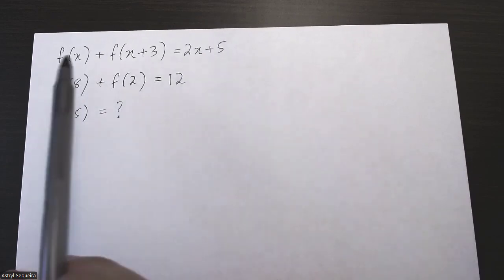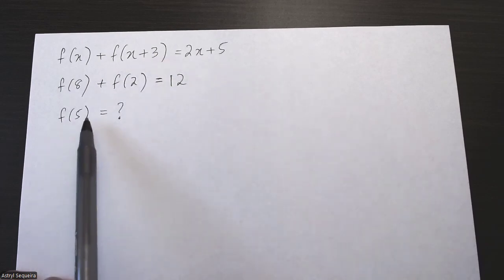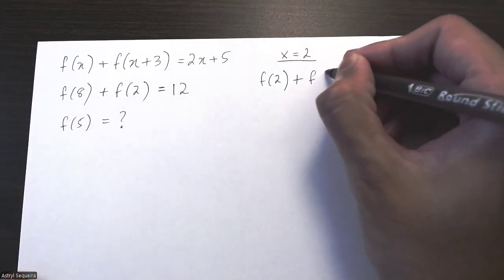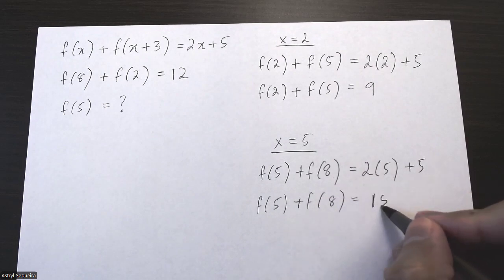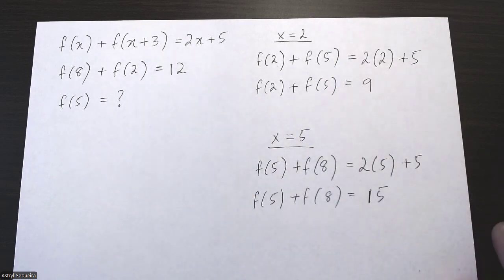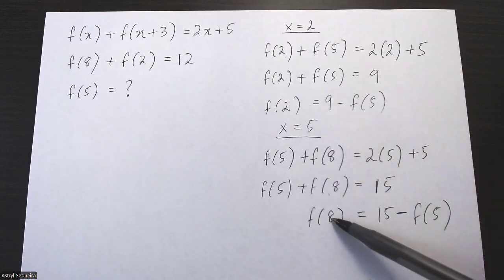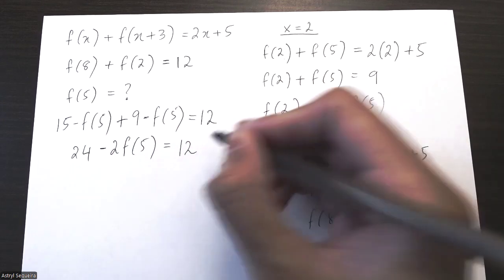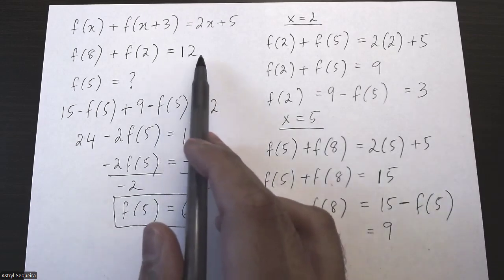Grade 12 Advanced Functions - Function Notation Logic Question